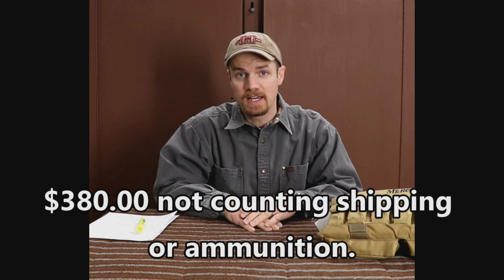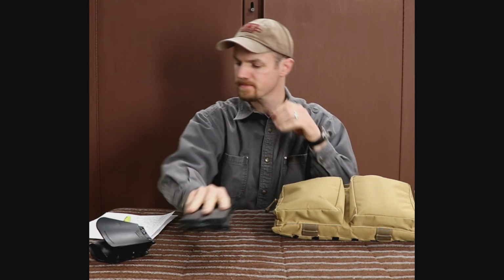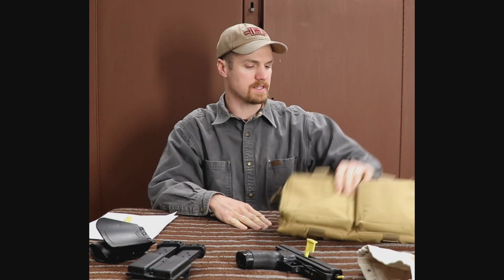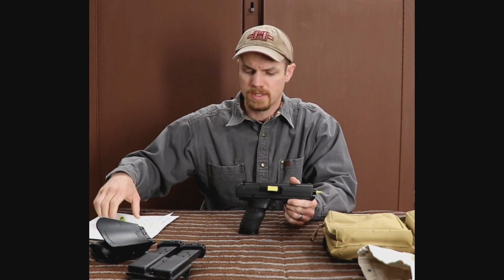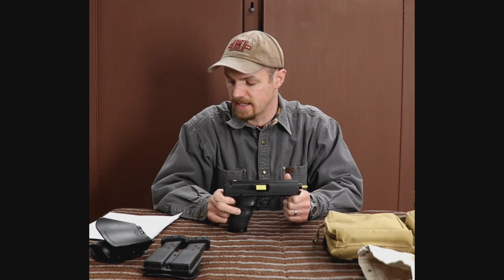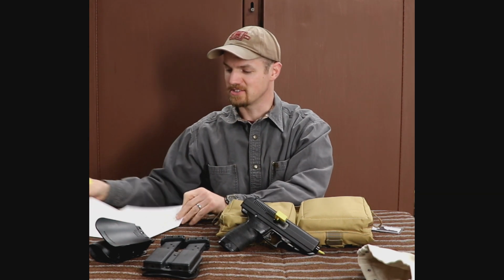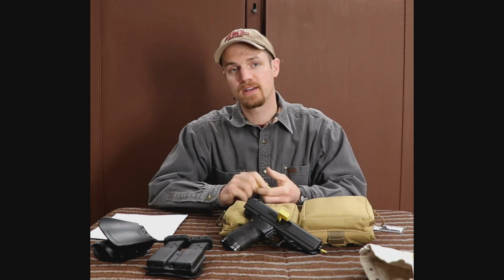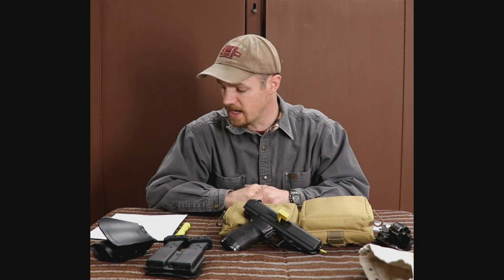HI-POINT Action shooting final thoughts.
A final look at shooting a $380.00 gear setup in my local ranges 10 week long shooting league.